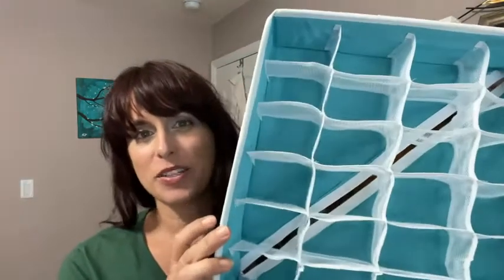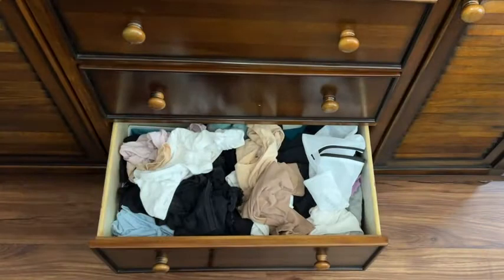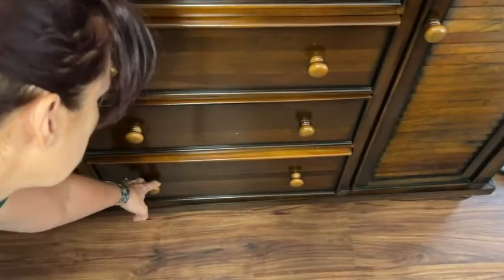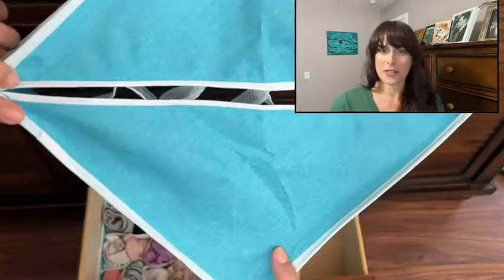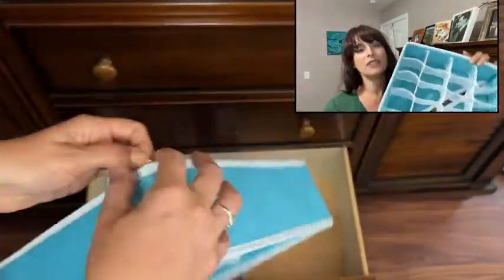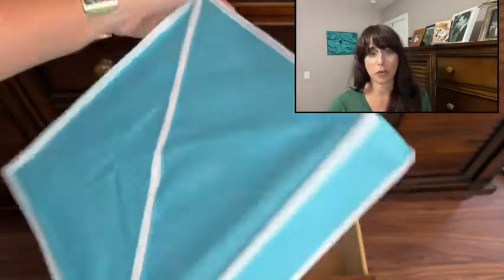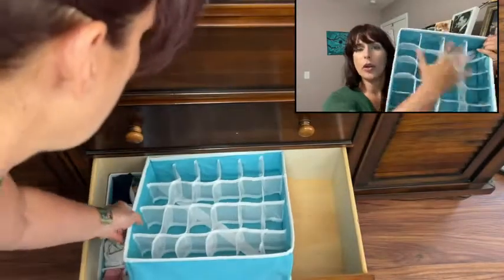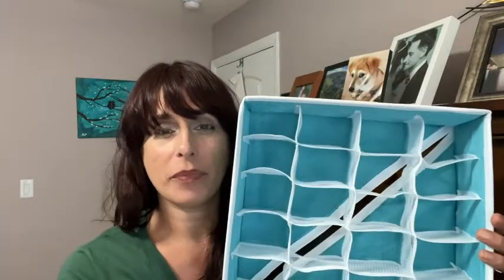Our Point of View on Qozary Socks Drawer Organizers From Amazon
ABOUT THIS PRODUCT:VERSATILE CLOSET ORGANIZER: The 24-cell closet organizer is perfect for organizing your small socks(crew & no show socks), lingerie, underwear and the 16-cell one is perfect for your dress or athletic socks when you finish laundry and easy to access them while you need it.
PREMIUM QUALITY MATERIAL: The whole boxes are made of PBT fabric which is moisture-proof and very durable. The square boards are made of PP (Polypropylene), which is high heat-proof, smooth and light.
DECENT SIZE: 32 x 32 x 10 cm / 12.6 x 12.6 x 3.9 in, organizer boxes have great size to fit your socks, underwear and other items well.
SPACE SAVER: The drawer dividers are perfect to save space for your closet, drawer, wardrobe and cabinet, it massively improve the utilisation of your drawer space, also you can be easier to find which one you want, saves much time on picking your items.
3 YEAR REPLACEMENT GUARANTEE! From workmanship to function to anything else, we want you to be TOTALLY HAPPY - if any of this products affect your use, simply contact us and we'll rush you free replacements (FOR 3 YEAR!). You take NO RISK by ordering today!